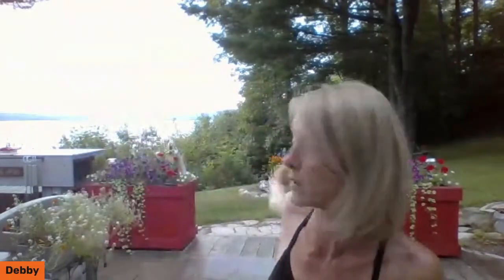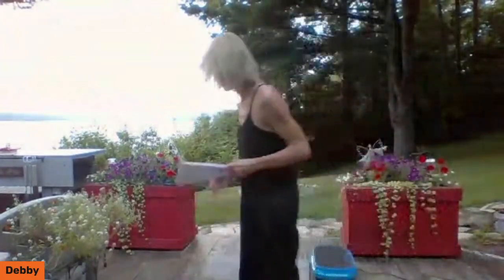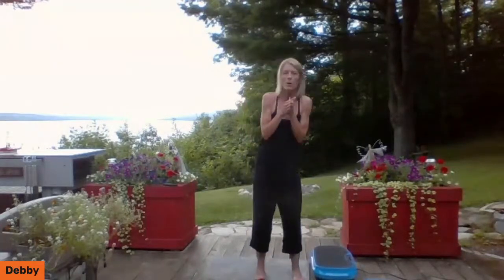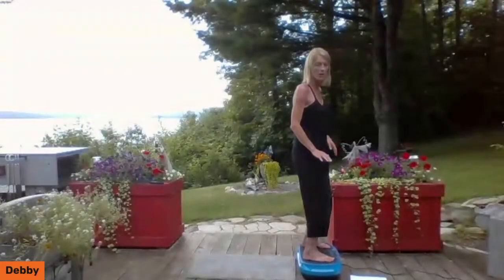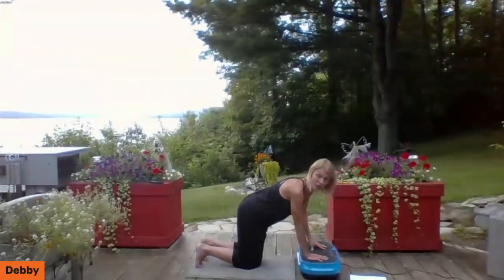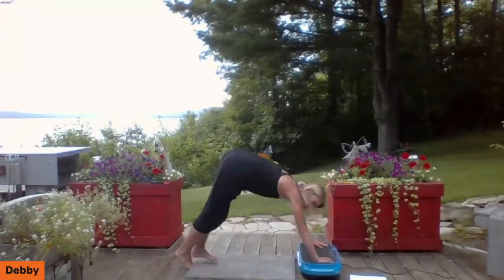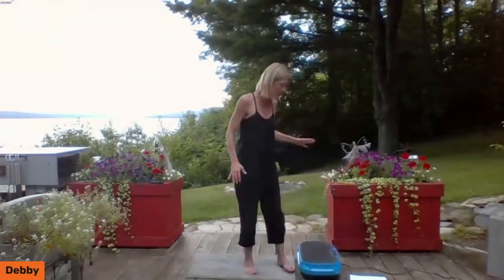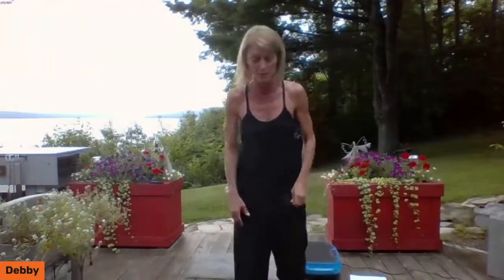5 Moves in 5 Minutes - Total Body Vibration Plate Circuit #2 with Debby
Happy Motivational Monday!

Join Debby and Lifepro as she dives into her next vibration platform session! 5 moves in 5 minutes. Today will feature an intermediate workout on your favorite vibration platform.

Grab some water and let's go!